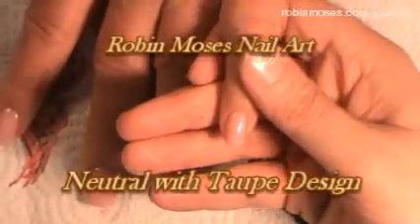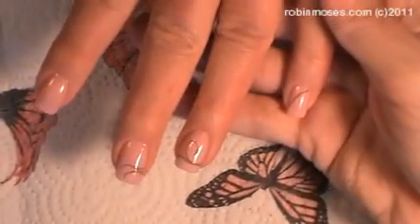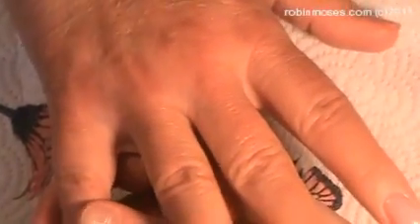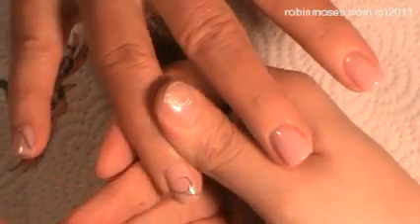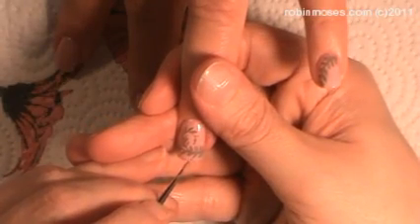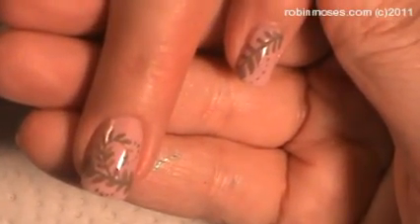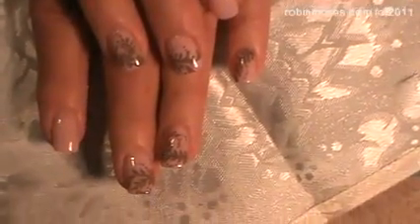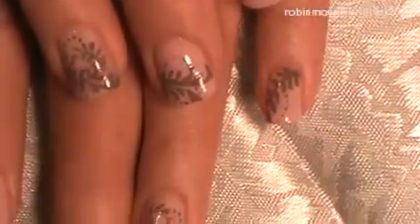Lovely Nail Art For a First Date Homecoming or Prom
Please always SHOUT OUT who inspires you and keep this fun and giving Nail Art community happy and having fun!!

- For Nail Art Tutorials, Designs for nails
and Ideas for Nail art easy for beginners to Advanced Nail Art Schools!
My Nail Art Instagram Hashtag me inspiredbyrobinmoses when you copy my nailart! Add

worldwide!